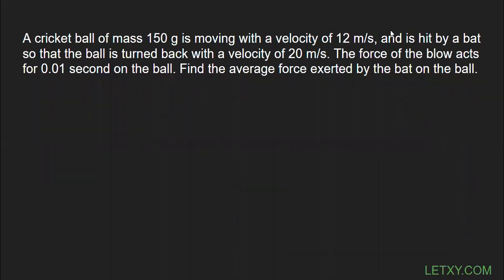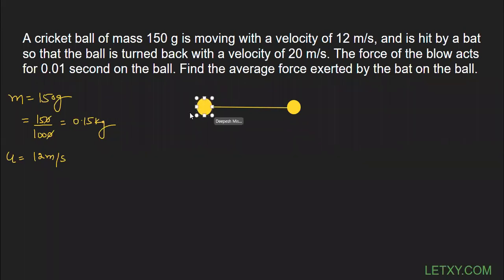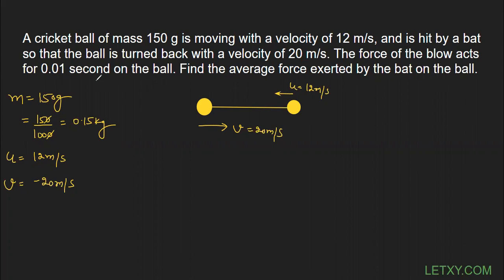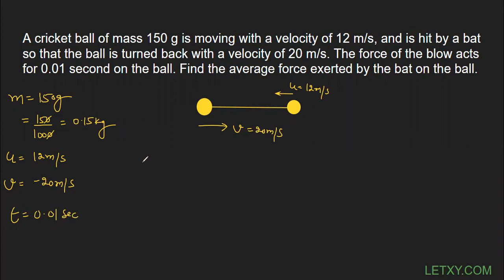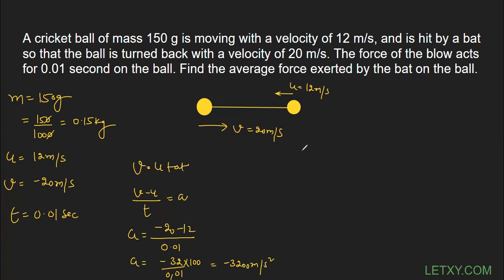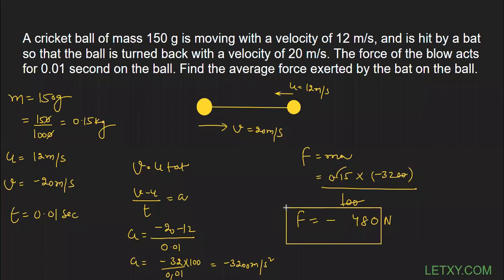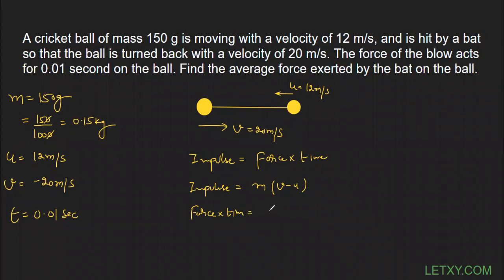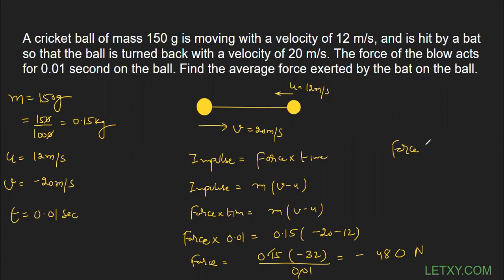A cricket ball of mass 150 g is moving with a velocity of 12 m/s . . .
A cricket ball of mass 150 g is moving with a velocity of 12 m/s, and is hit by a bat so that the ball is turned back with a velocity of 20 m/s. The force of the blow acts for 0.01 second on the ball. Find the average force exerted by the bat on the ball.